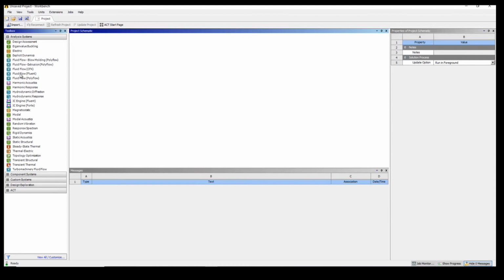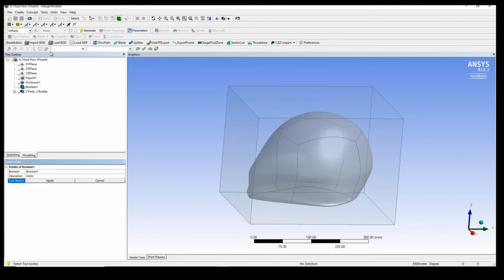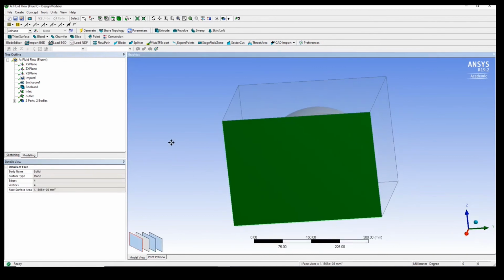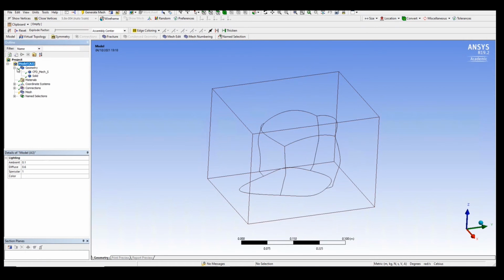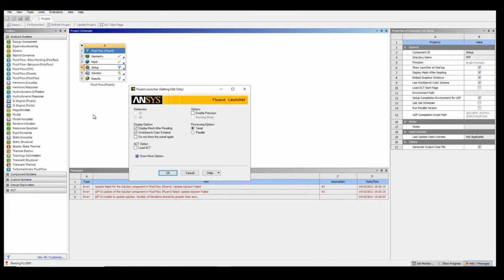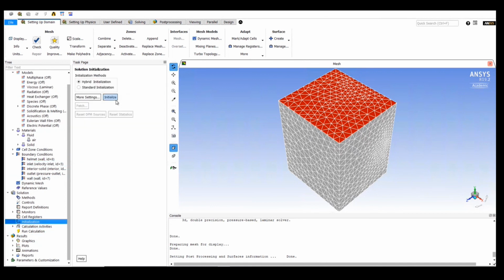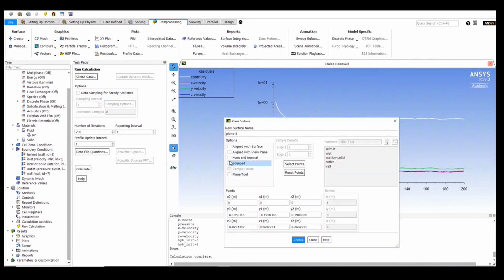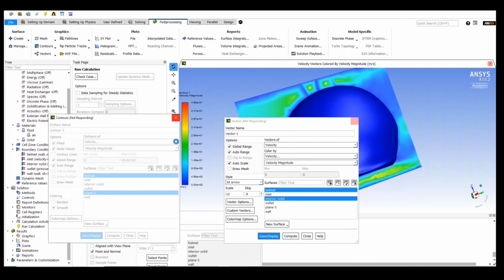Introduction to Ansys CFD Flow around Helmet Part 2